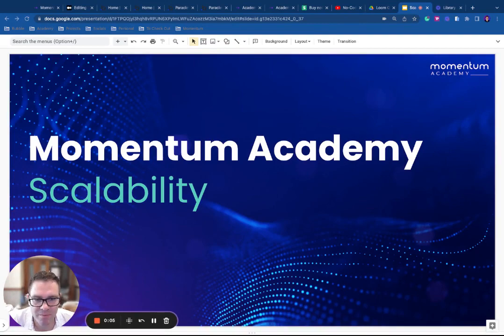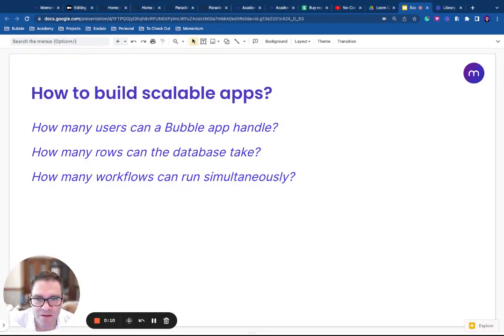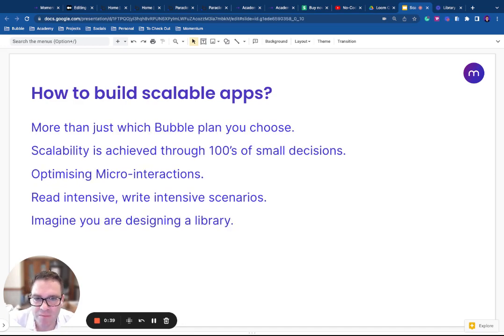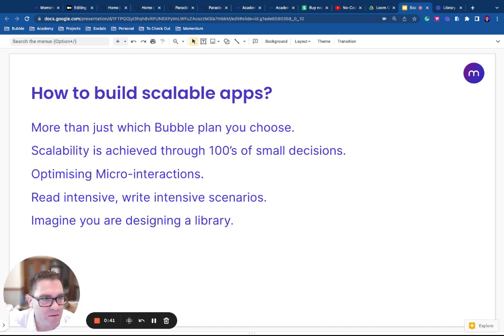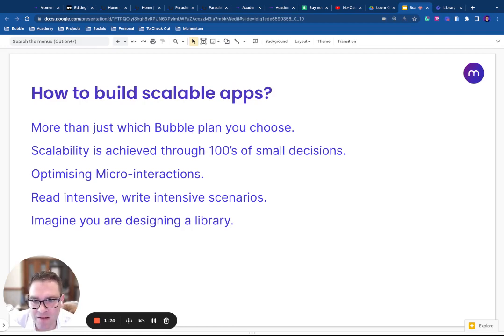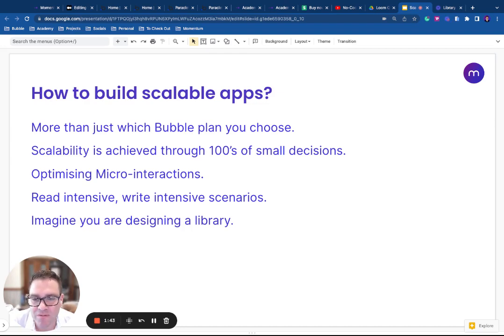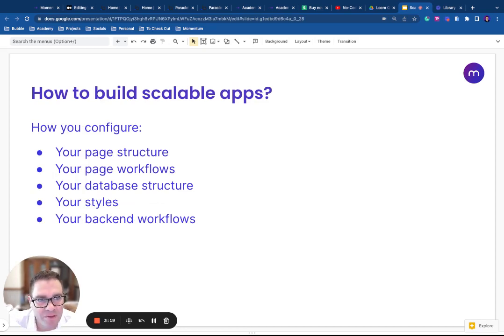Momentum Academy | Scalability in Bubble.io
Scalability in Bubble.io